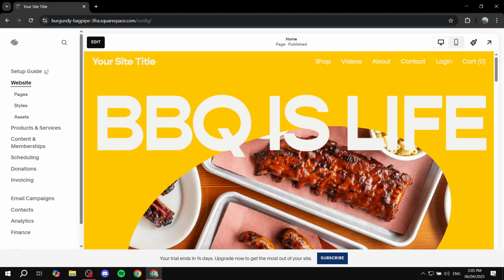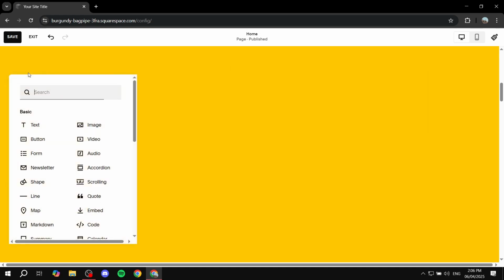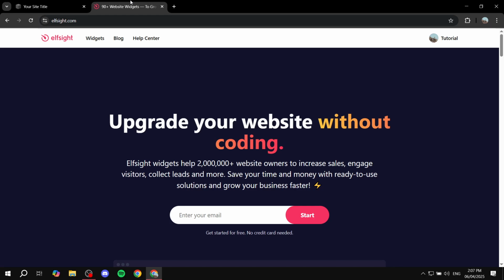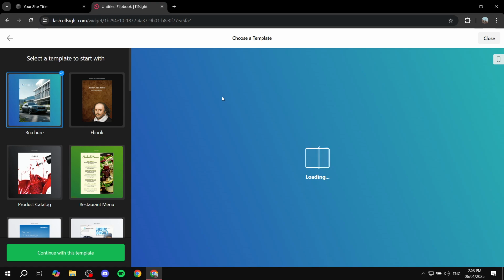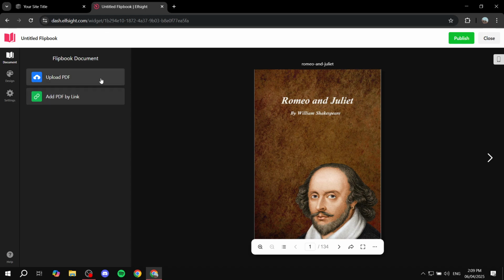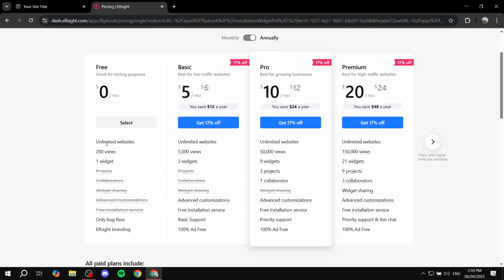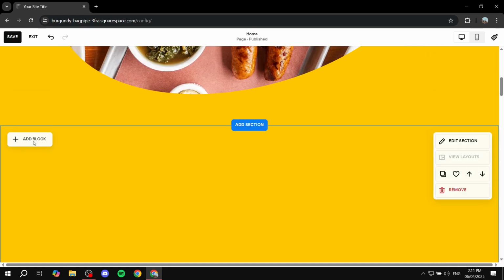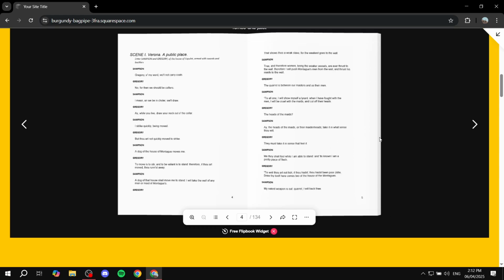How to Add a Flipbook on Squarespace | Tutorial 2025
If you are looking for a video about How to Add a Flipbook on Squarespace, here it is!